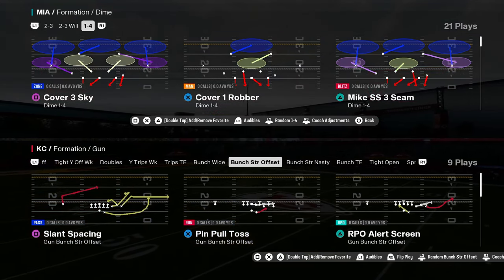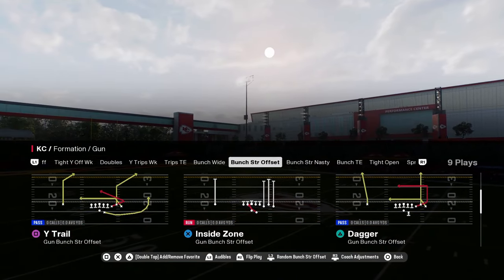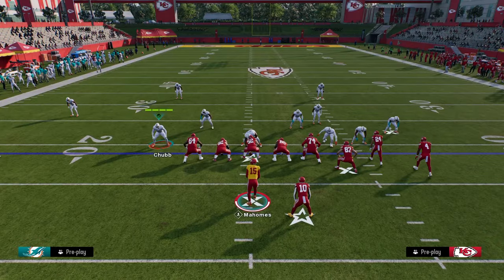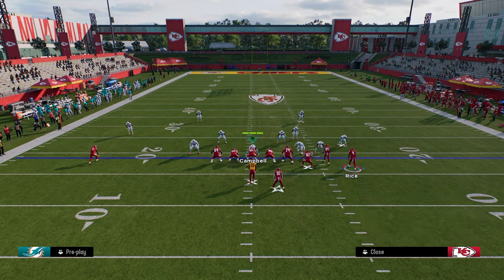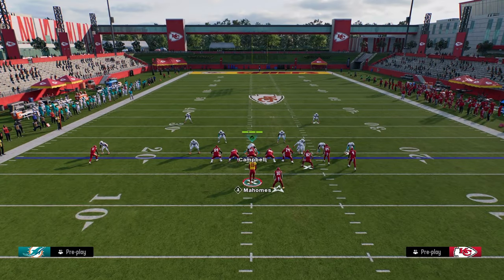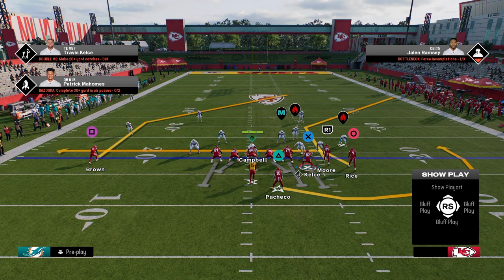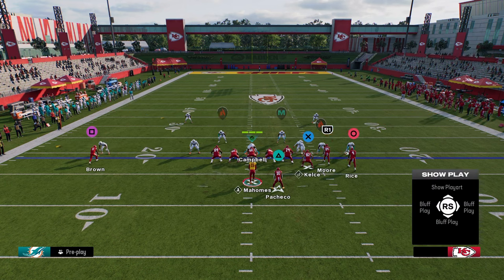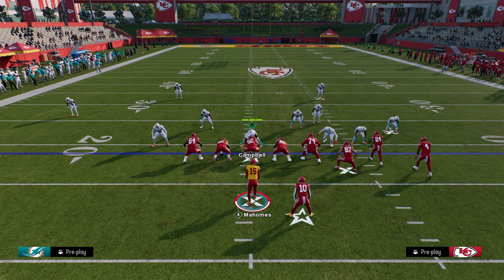Use THIS Before It GETS Patched